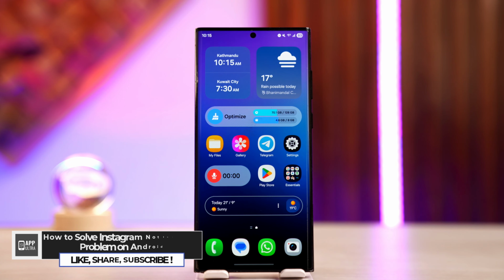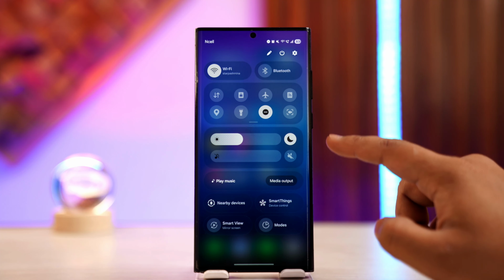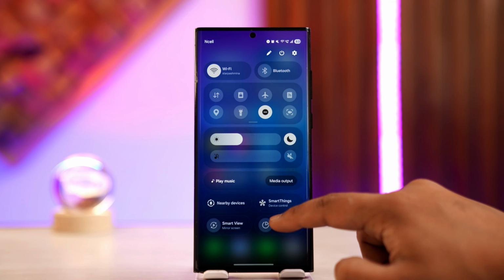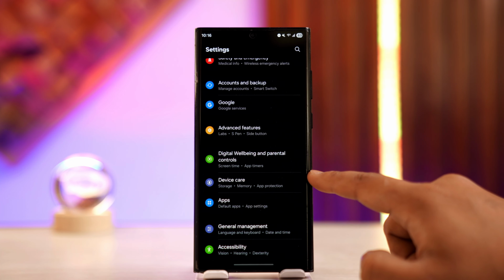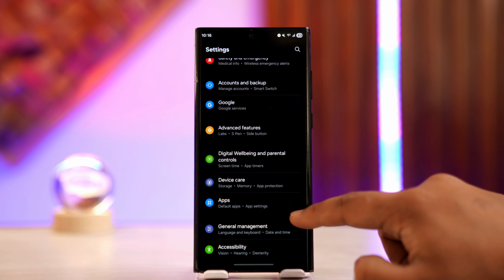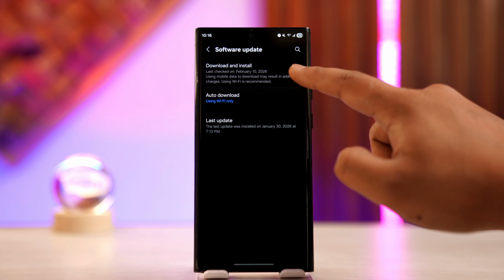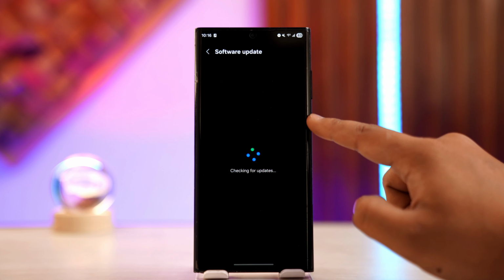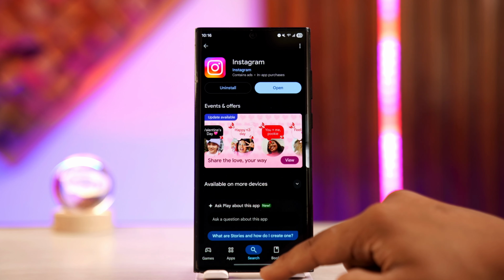How to Solve Instagram Not Installing Problem on Android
This guide explains how to solve the problem of Instagram not installing on an Android device. Several factors, from storage space to system compatibility, can prevent a successful installation.

If you are on Wi-Fi, try switching to cellular data, or vice versa. Next, ensure your device has enough available storage. Instagram is a large application that requires significant space for the app itself and its data. Go to your device's Settings → Storage to check your free space. If it is low, delete unnecessary files, photos, or apps to free up several gigabytes. Another important factor is your Android version. If your device is running an older version of Android, Instagram may no longer be supported. Go to Settings → Software Update (or System → System Update) to check for and install any available Android operating system updates. Keeping your OS up to date ensures compatibility with the latest apps. After addressing these points, open the Google Play Store, search for Instagram, and attempt the installation again.

Timestamps:
0:00 - Introduction
0:12 - Checking Your Internet Connection
0:19 - Ensuring Sufficient Device Storage
0:36 - Checking and Updating Your Android Version
0:51 - Attempting Installation from the Play Store
0:56 - Conclusion